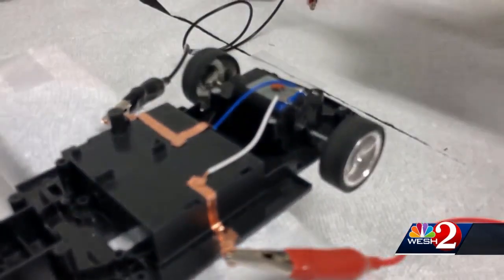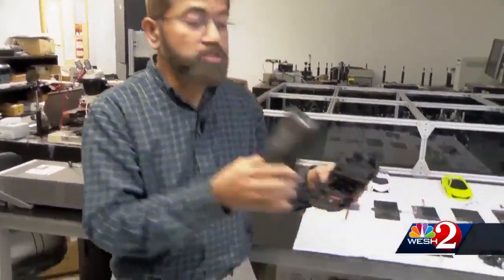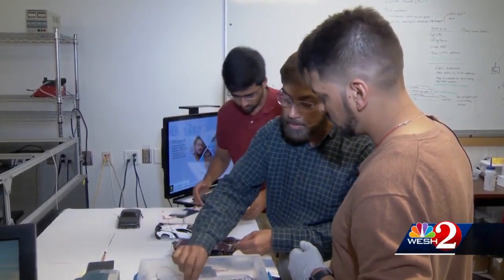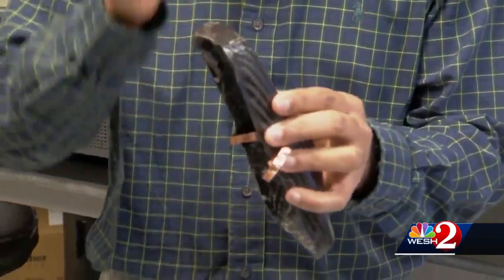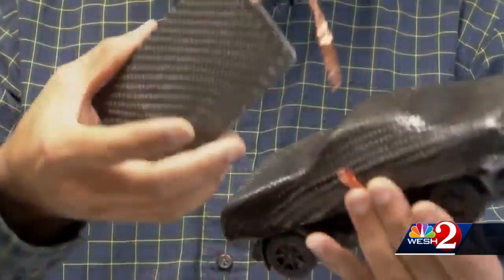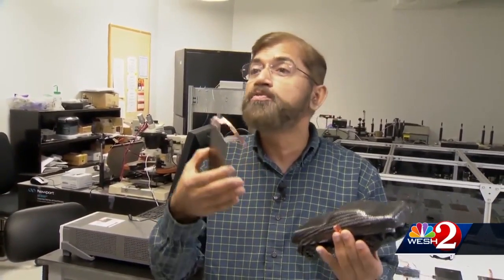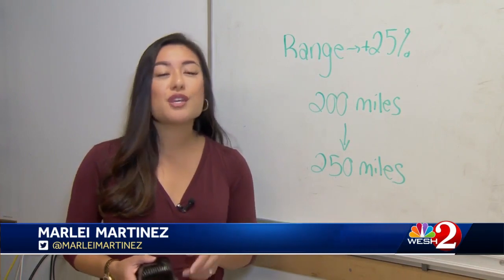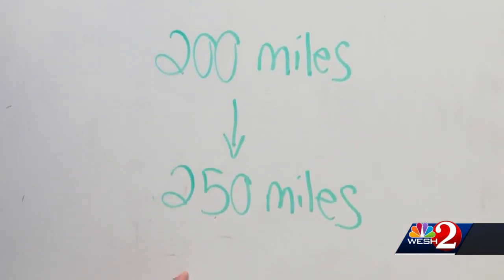UCF researchers develop Black Panther-inspired electric vehicle technology